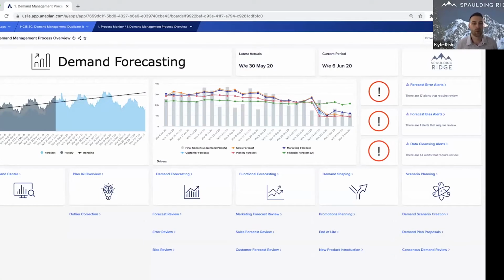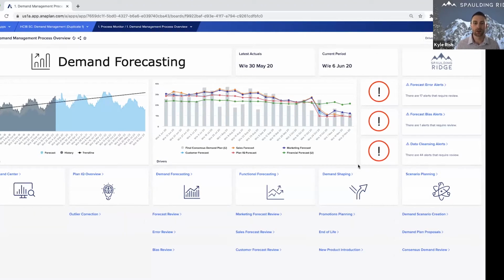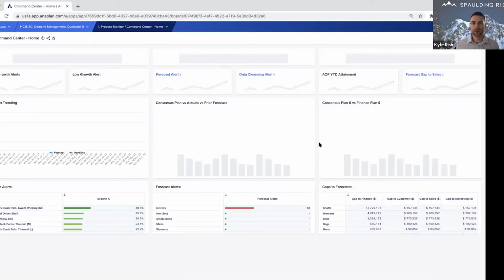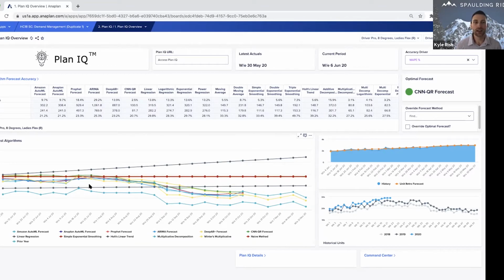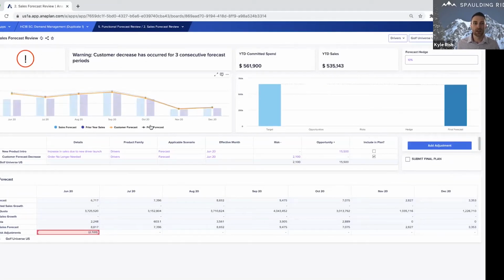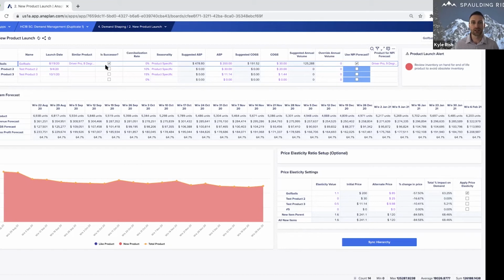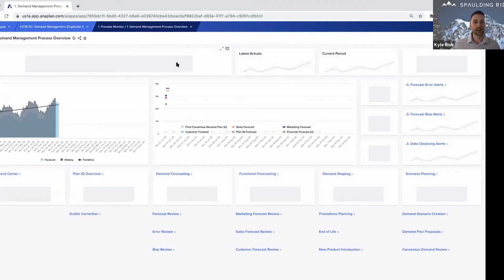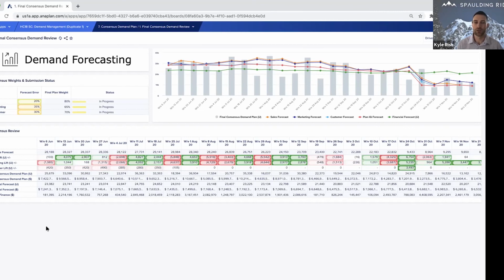Anaplan Demand Planning Demo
Here is the Anaplan demand planning demo with new and updated features that are blowing your mind..

As your organization continually changes, it is imperative to adapt to those changes by finding new ways to take manual work and streamline those processes to be more efficient. Anaplan for Demand Planning does just that, it empowers leaders to create added value by improving their forecasting strategy, dealing with changes in demand, and developing a consensus demand planning process. During the demo our very own industry expert, Kyle Rish will provide an overview and demonstration of the solution and how it can improve your current processes today.

Spaulding Ridge, LLC
Toll-free from the United States and Canada